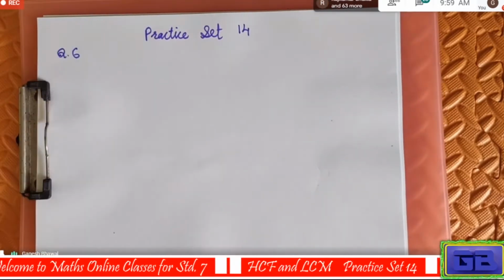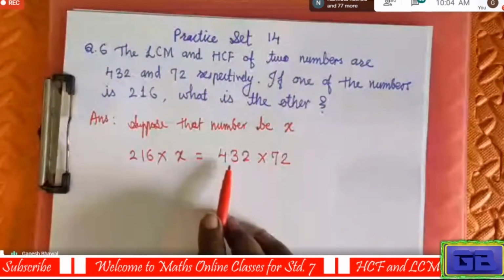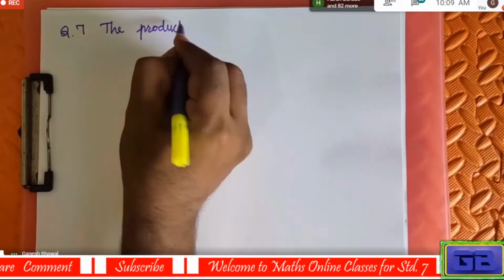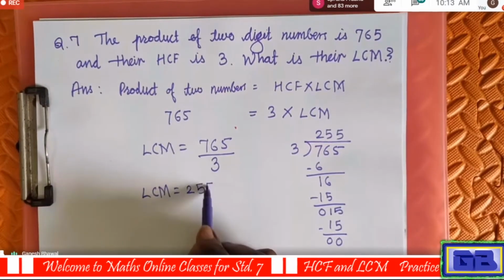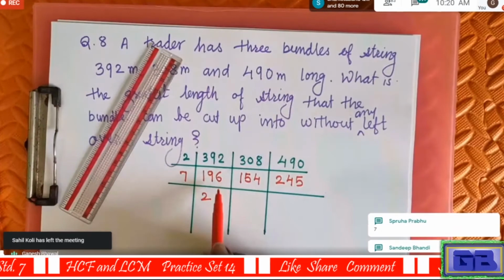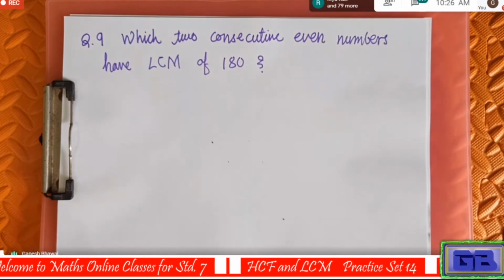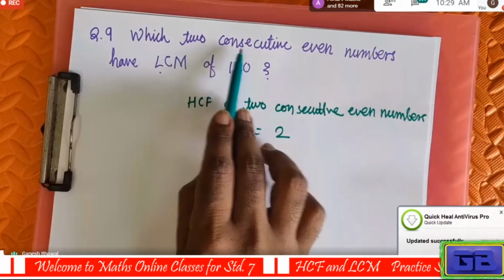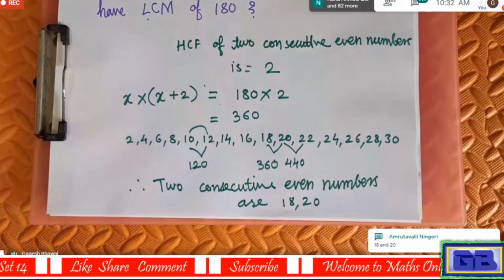HCF and LCM | Class 7 | Practice Set 14 (PART-2) | Mathematics | English Medium | SSC Board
Skip to Question
00:36 Q.6
04:54 Q.7
07:17 Q.8
10:40 Q.9

As schools are closed but not education because of COVID-19 pandemic, We teachers of Padua High School are taking online classes for our students on Google meet.

Subject : Mathematics
Topic : Highest Common Factor (HCF)  and Least Common Multiple (LCM)
(Part-4)